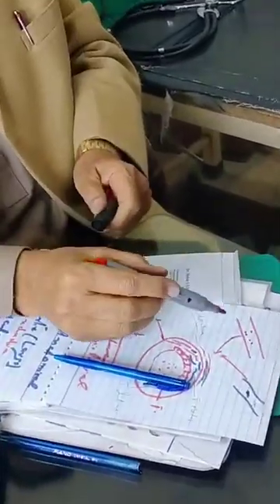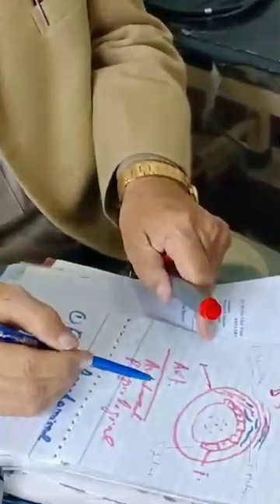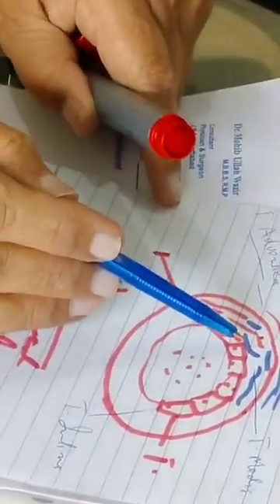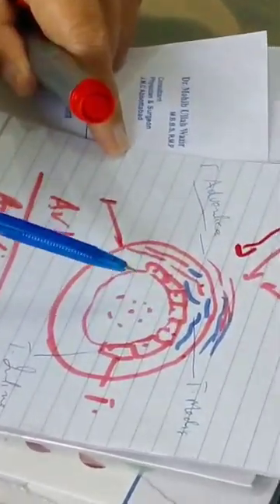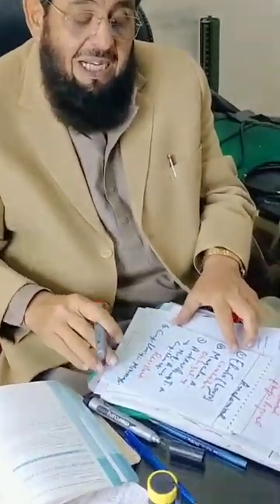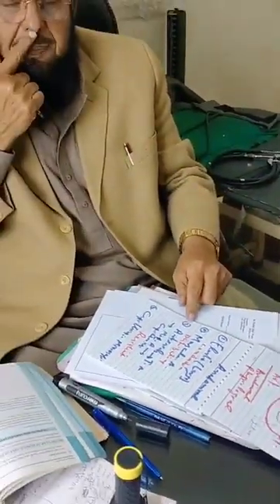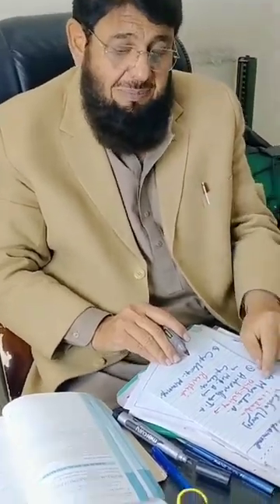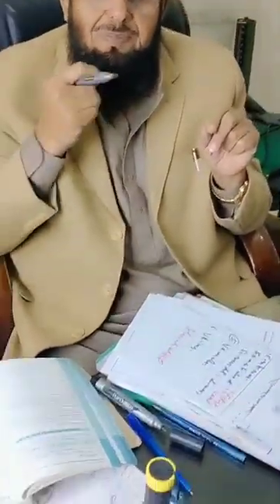C. V. S (Part# 3) (Anatomical Classification Of Blood Vessels) by Dr Mohibullah Wazir